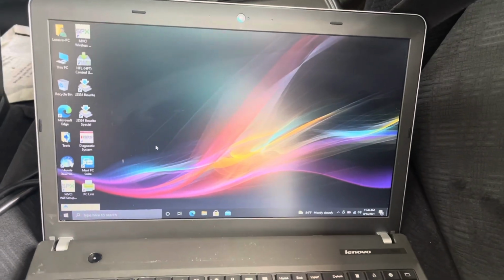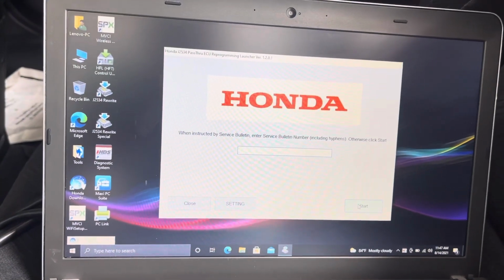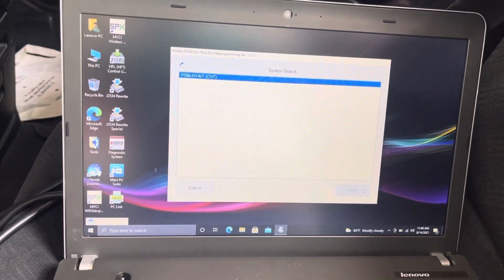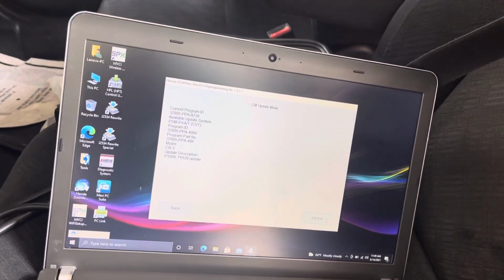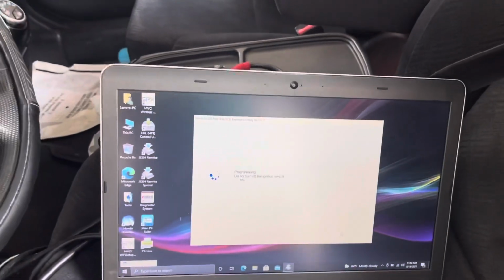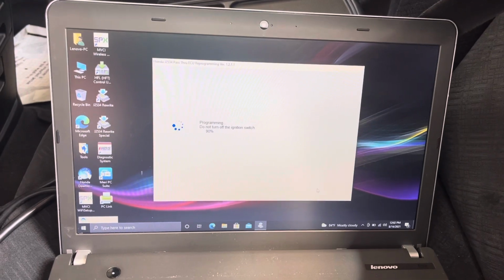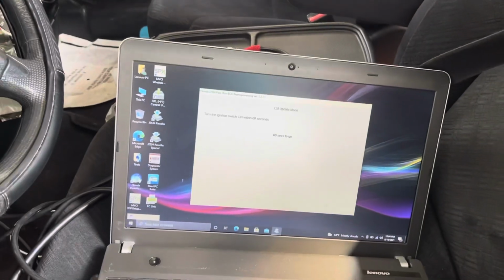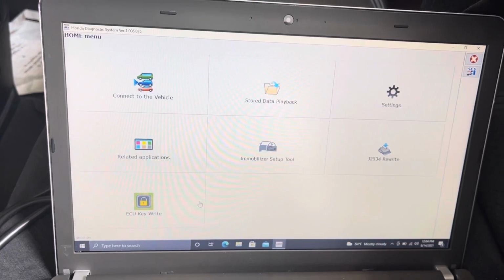Honda ECM (Engine control module) software update using I-HDS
Engine control module software update